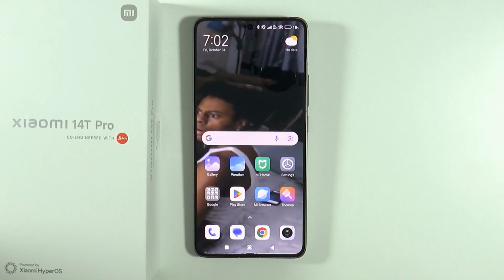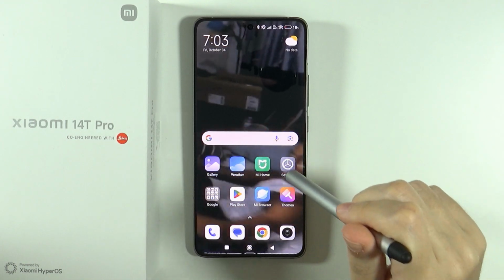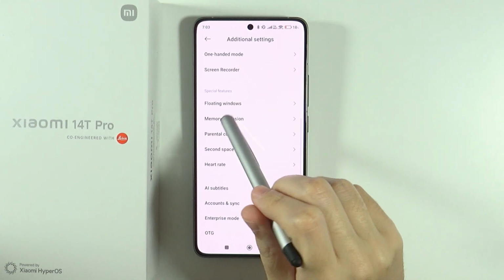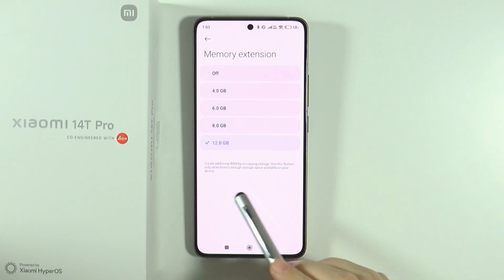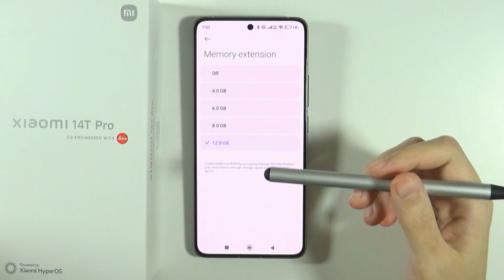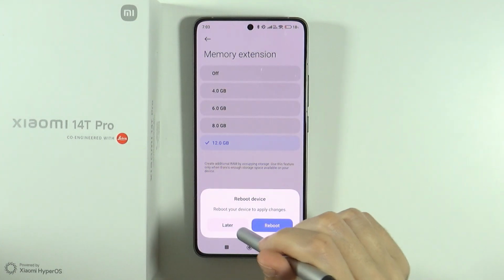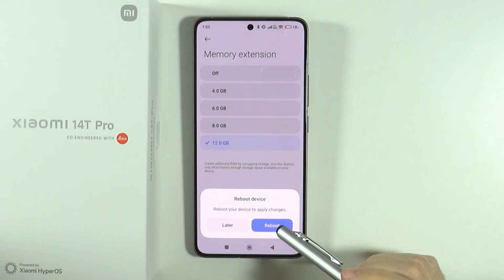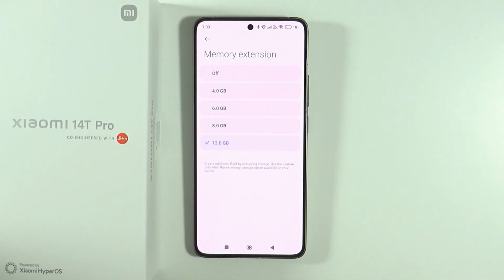Xiaomi 14T/14T Pro: How to Extend RAM (Memory Extension)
Learn how to extend the RAM on your Xiaomi 14T/14T Pro with this quick guide. We’ll show you the steps to enable memory extension, allowing for smoother multitasking and improved device performance. Enhance your device's capabilities effortlessly!